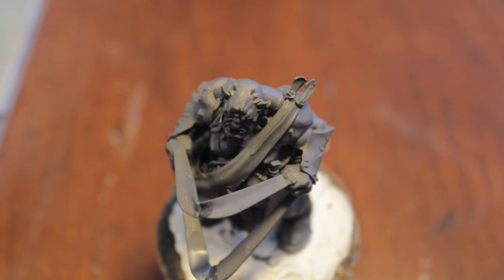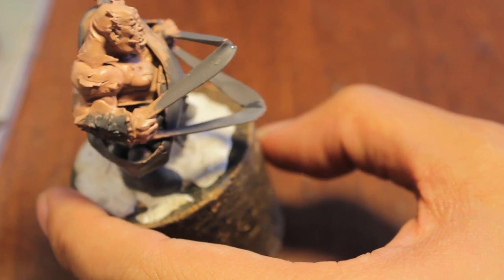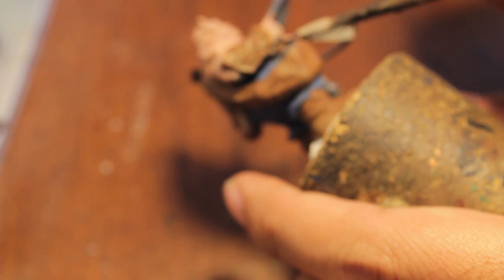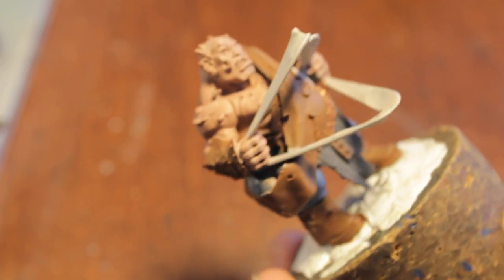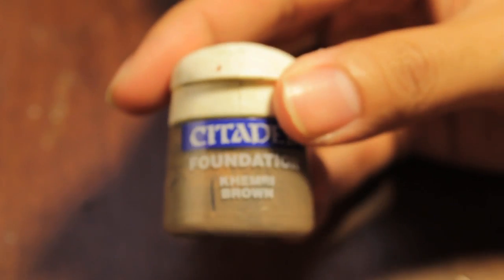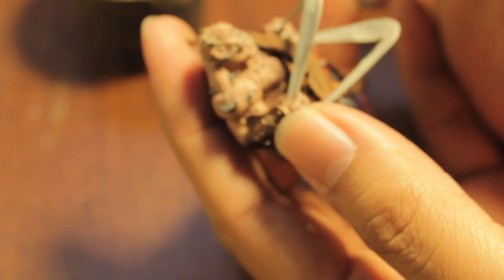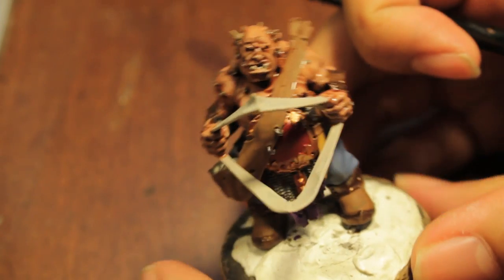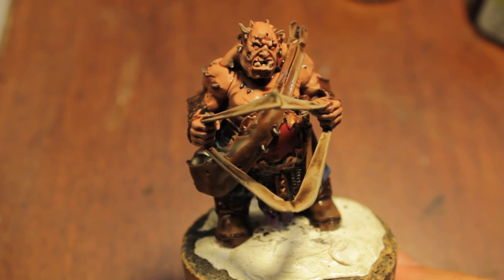How To Paint Ogre Ironblaster - Driver (Part 1 of 2)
Basecoat and washes for the Ogre behind the wheel!

Track names are "Deliberate Thought" and "City of Angels"